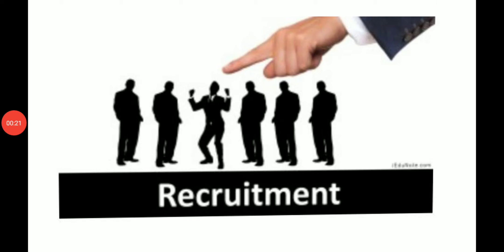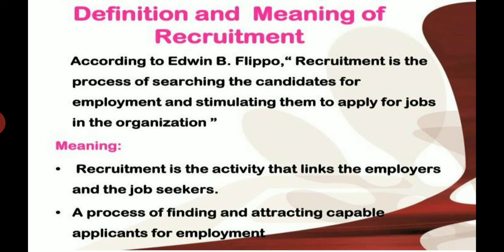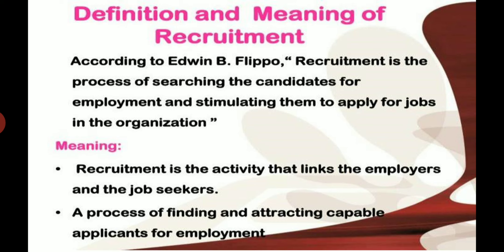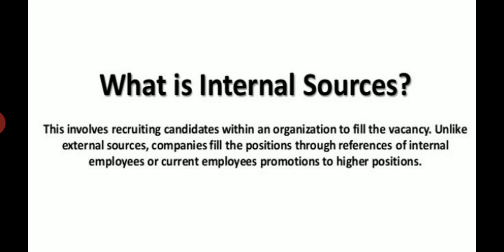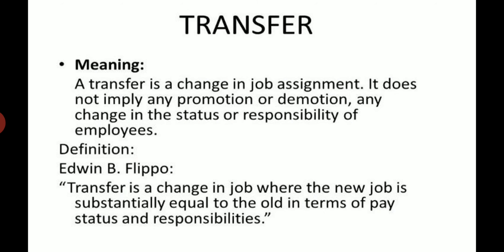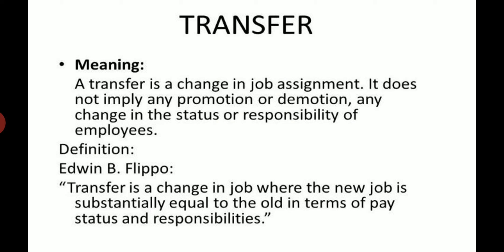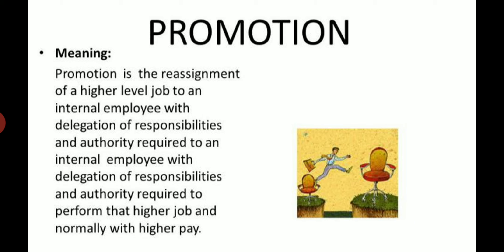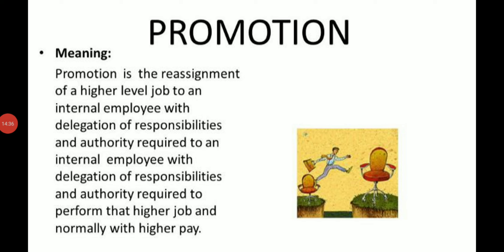Recruitment and its internal sources